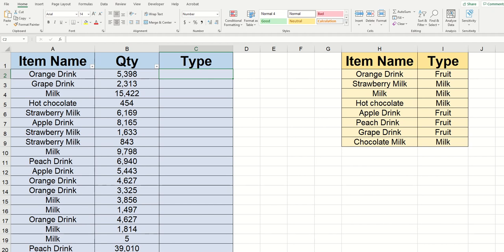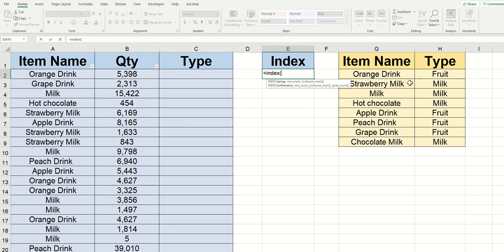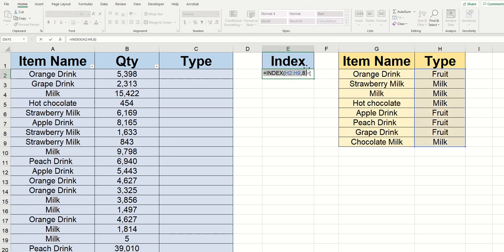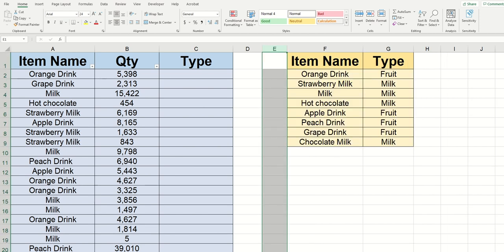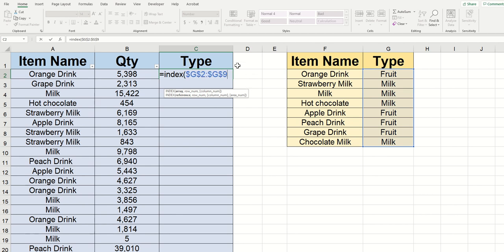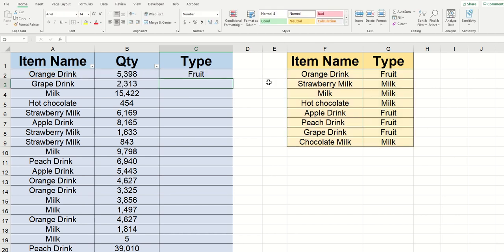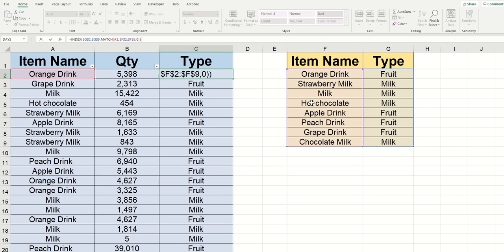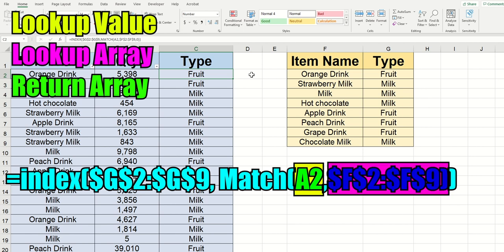Vlookup is Garbage! | Use INDEXMATCH in Excel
The Index Match function in Microsoft Excel is one of the best lookup methods!

This exceltutorial will teach you everything you need to know about indexmatch in microsoftexcel

To learn more about Xlookups, check out this video:
Xlookup IANS